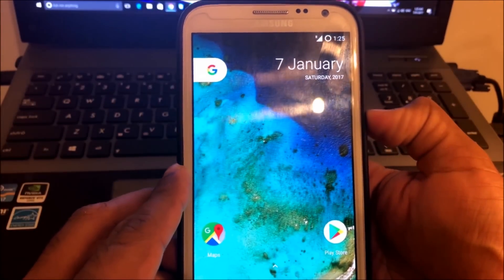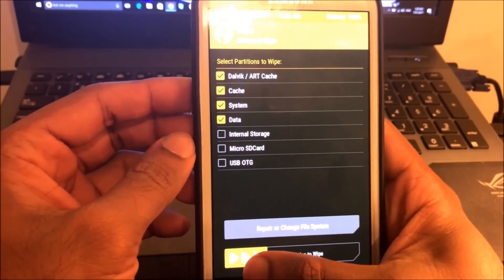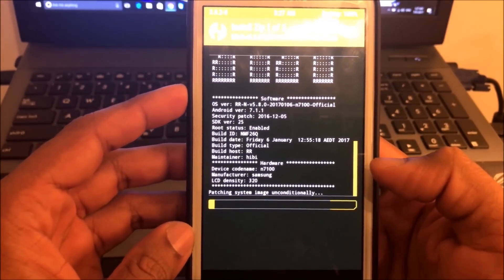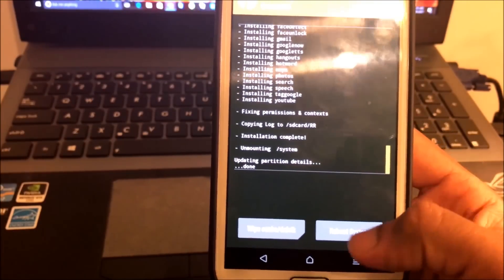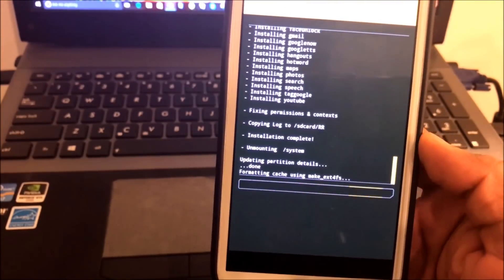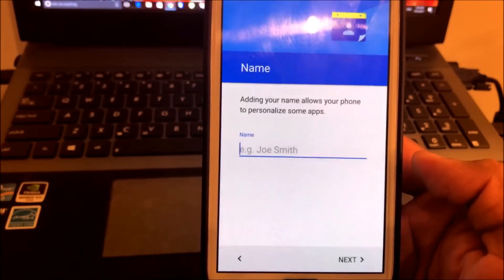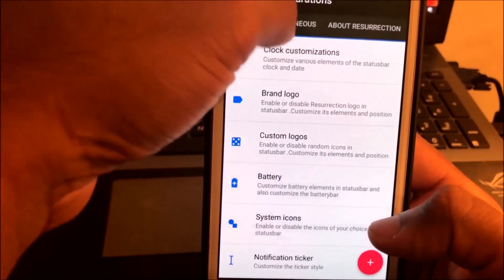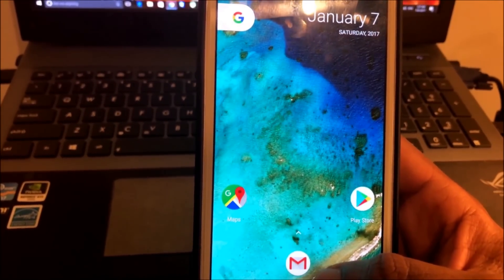Android Nougat 7.1.1 (Resurrection Remix) for Note 2(n7100) using TWRP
Prerequisites:
1 Rooted Device
2 TWRP Recovery Flashed

Flashing the Rom:
1 Download the device file for your device:

ARM - 7.1 - mini used in the video

While taking backup please also select EFS